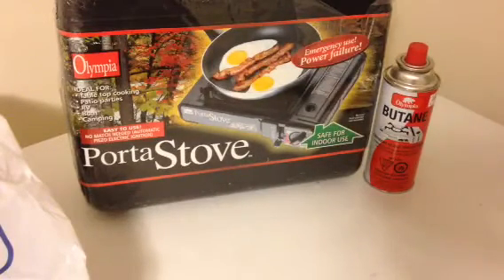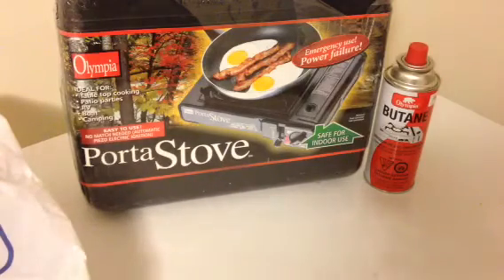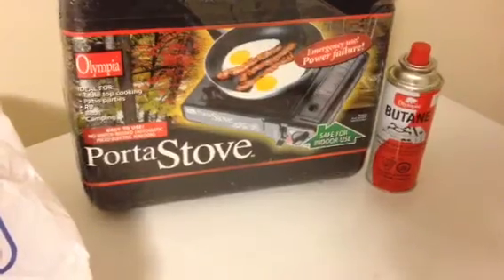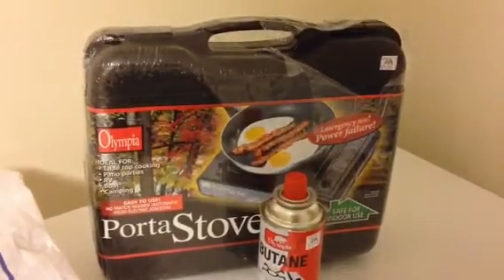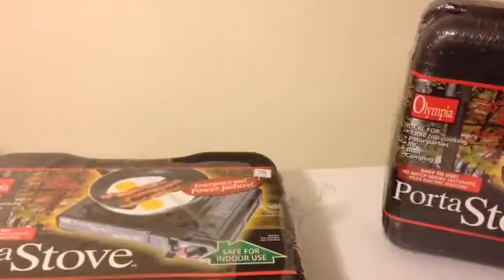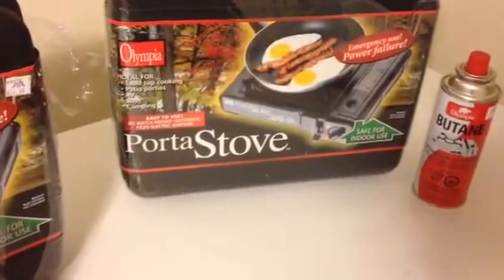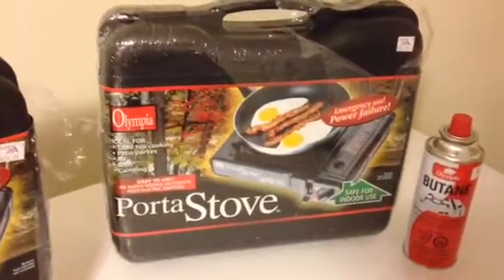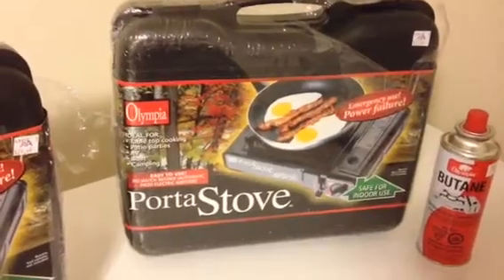New ports stove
Inspired from ghost prepper's video thanks man